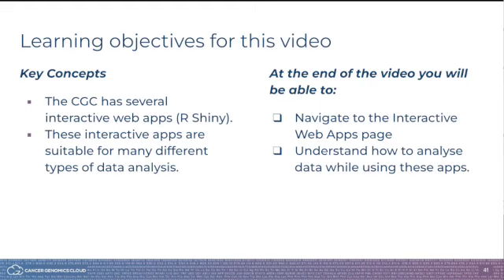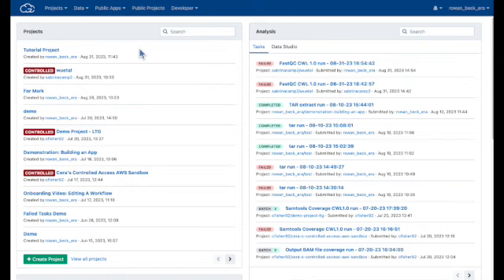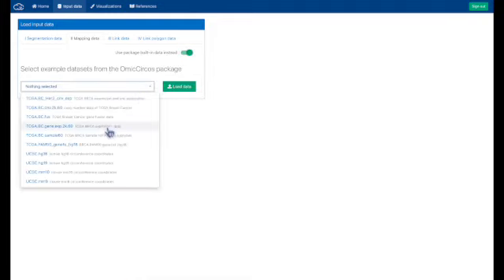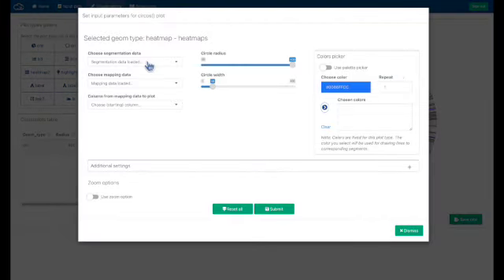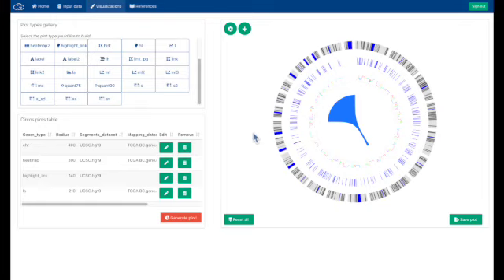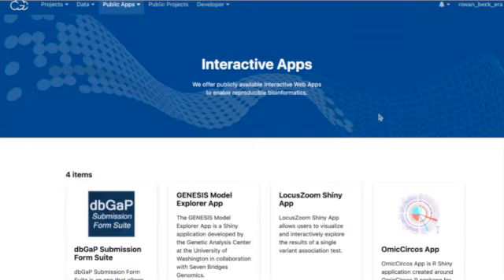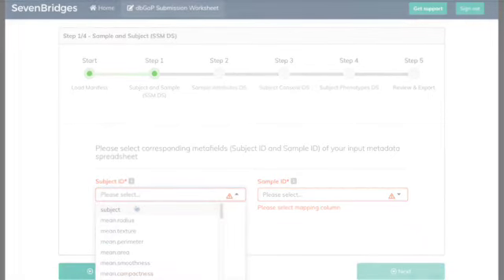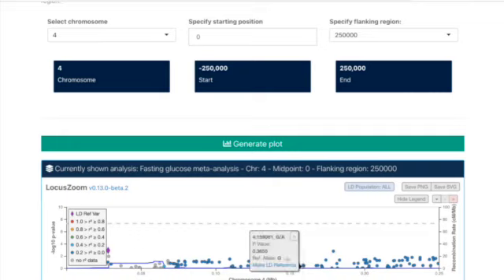2.7 R Shiny